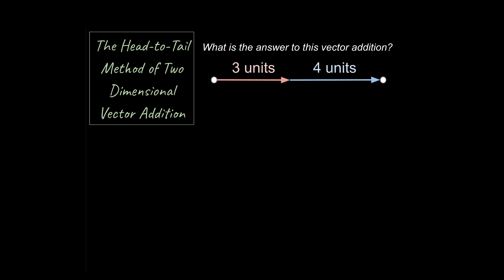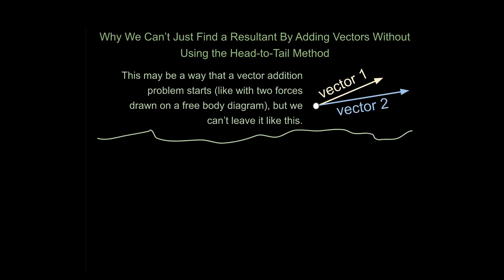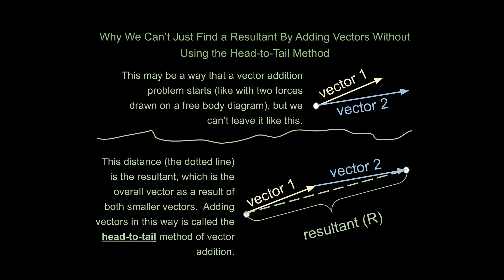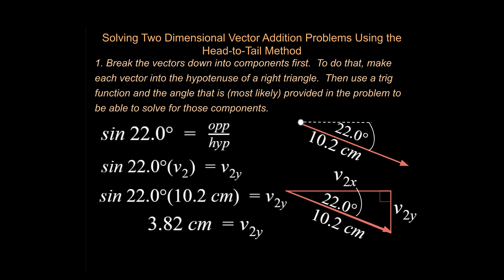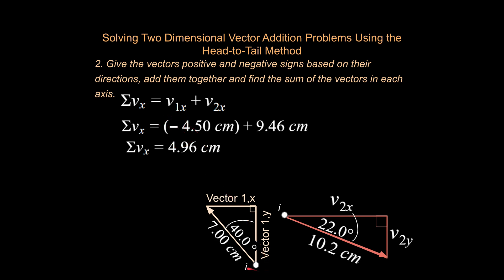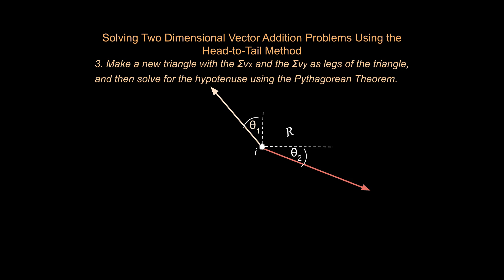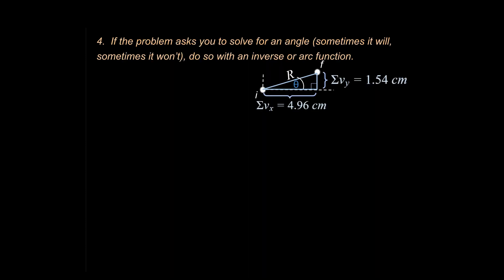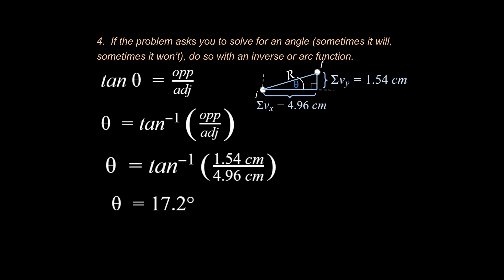Physics & AP Physics Concepts: The Head to Tail Method of (Two Dimensional) Vector Addition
This video covers crucial ideas in the Physics unit of Two Dimensional Kinematics (or Two Dimensional Motion without regard to the cause of that motion).  The link for this unit's playlist is here:

as well as:
The link for this unit playlist of Electricity for a Physics or a foundation for an AP Physics course is here: